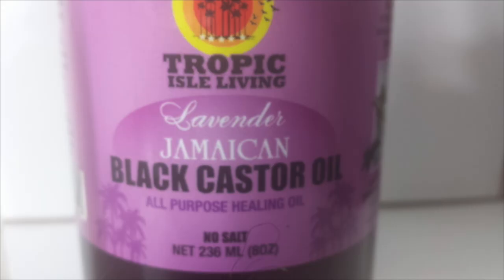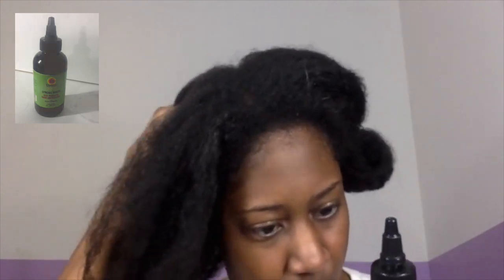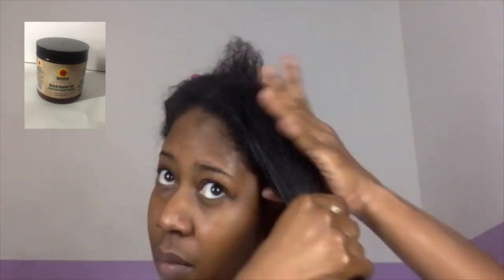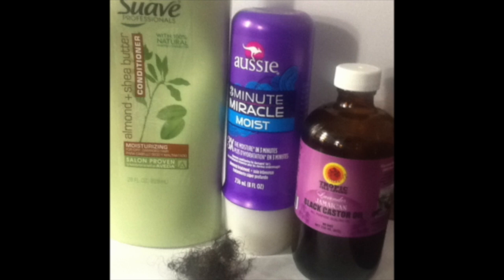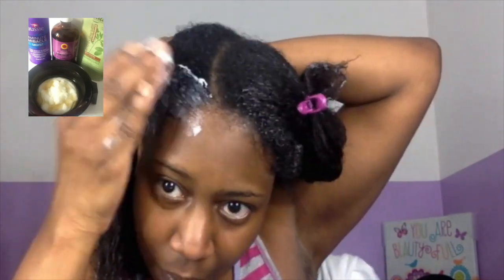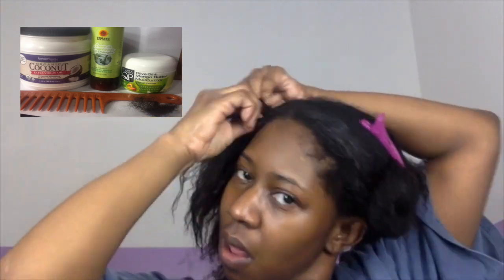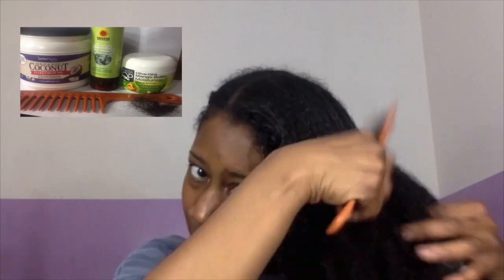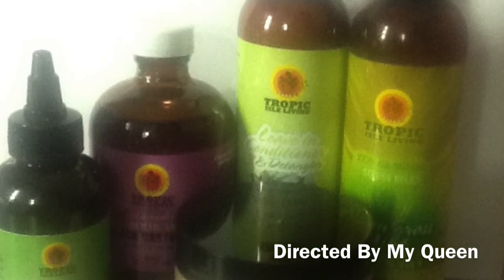Wash Day with Tropic Isle Living Jamaican Black Castor Oil Products on Texlaxed Hair | Kay's Ways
Please watch in HD for better video quality

Sign up to KaysWays.com and receive your FREE guide "How To Build a Hair Regimen"

Welcome back to Kay's Ways!!!   Today I'm Bringing Protein Back into my hair with Tropic Isle Living Jamaican Black Castor Oil hair products.  This video was recorded sometime in November when I was about 5 months post relaxer.  Since I was planning to texlax again at 6 months I wanted to make sure my hair was nice and strong and ready for the manipulation I would be doing with my hair soon.

I was recognized by Tropic Isle Living for my blog post on the original Jamaican Black Castor Oil which I absolutely love (for that post  Although Tropic Isle Living provided me these items that I won in the testimonial contest all opinions expressed in this video are 100% honest and of my own,

Thanks so much for taking the time out of your day to tune into my video.